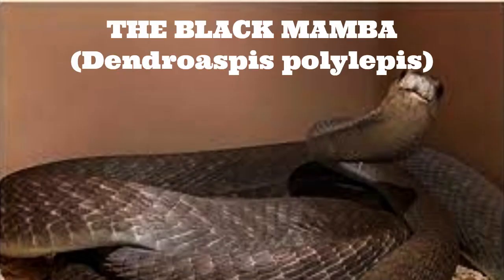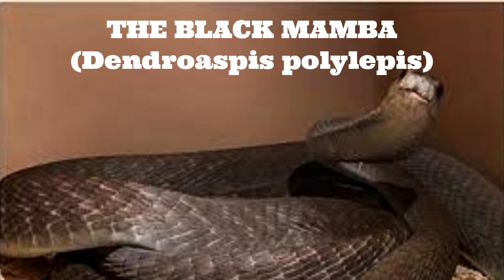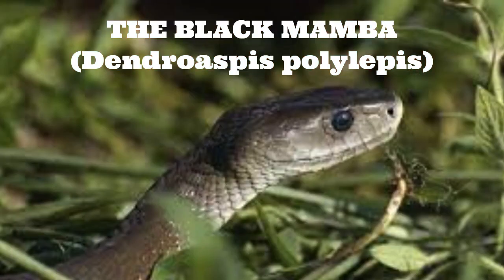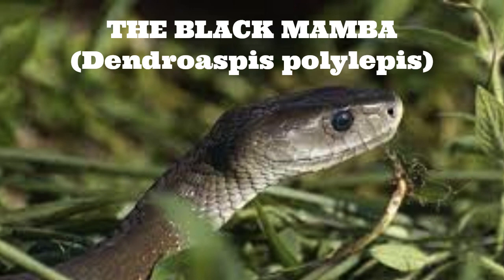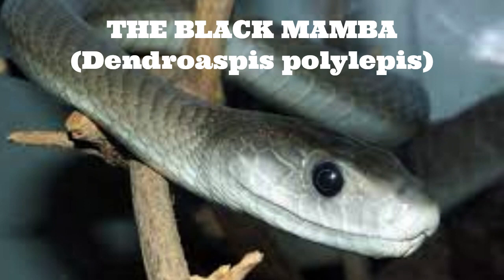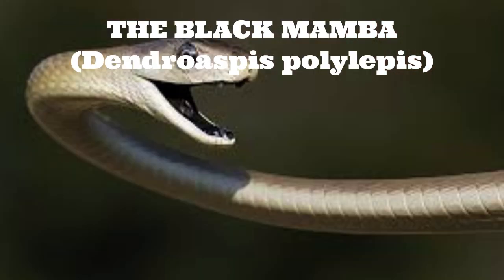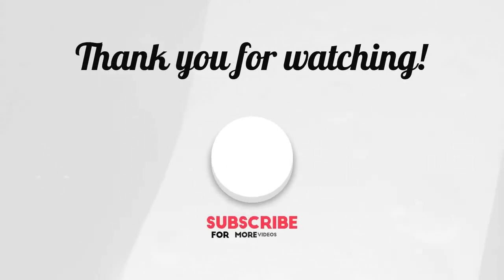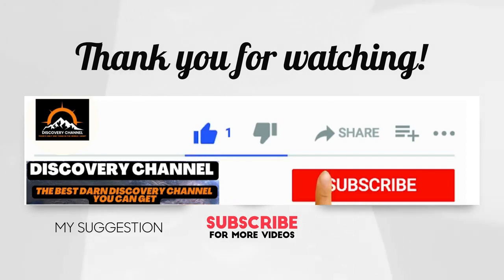THE BLACK MAMBA (Dendroaspis polylepis) - Snake Discovery Channel (Documentary)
THE BLACK MAMBA = VENOMOUS SNAKES IN THE WORLD - Snakes Discovery Channel (Documentary)

In this video, we're going to be talking about some of the most venomous snakes in the world. From the venomous cobras to the Karnatic kraits, these snakes pack a punch when it comes to dangerousness.

You can click the following links to know more about the snake:

WARNING: This video is not for the faint of heart! If you're afraid of snakes, then you might want to skip this one. But if you're curious about what makes these snakes so dangerous, then buckle in – we're going to take a look!